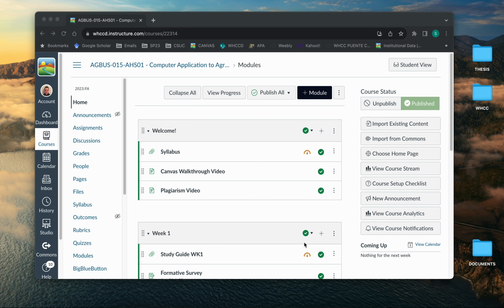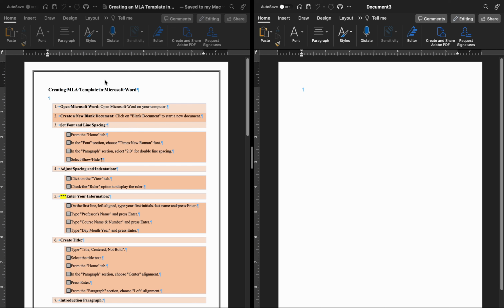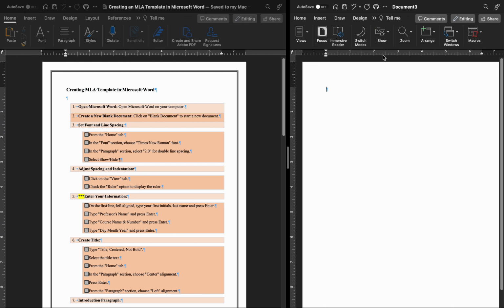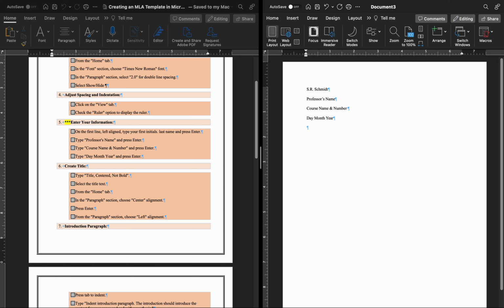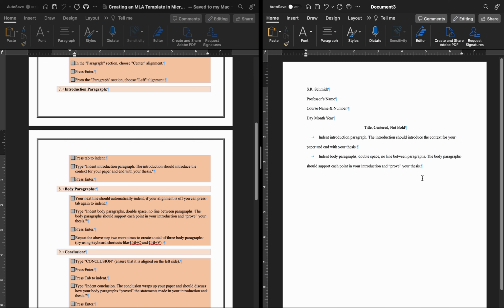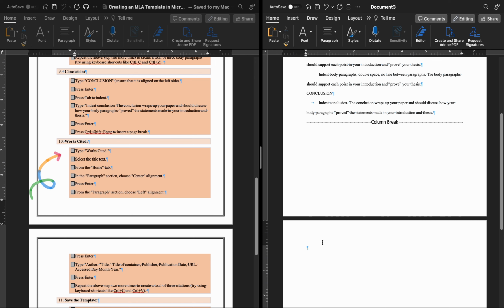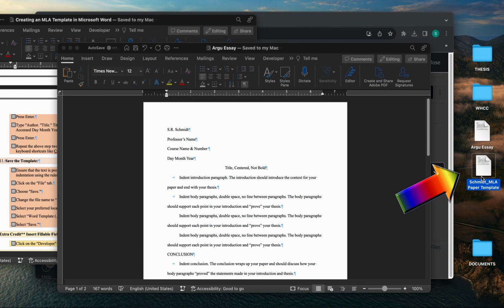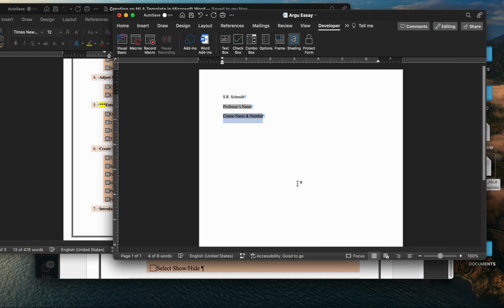MS Word MLA Formatting